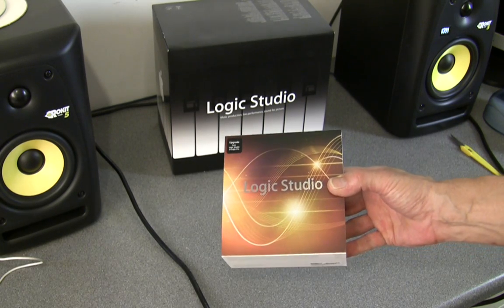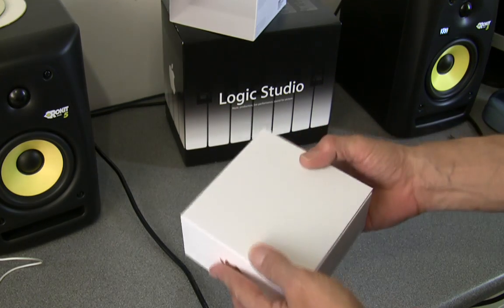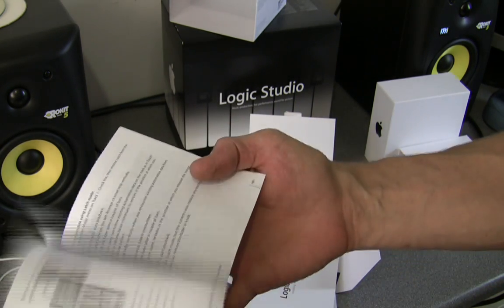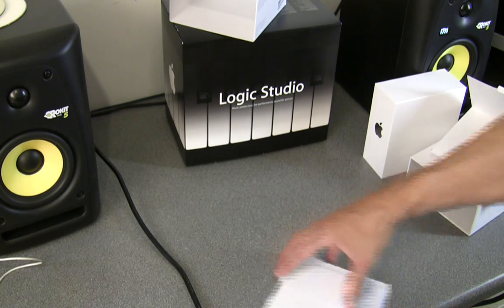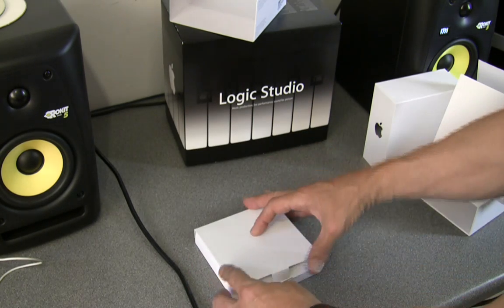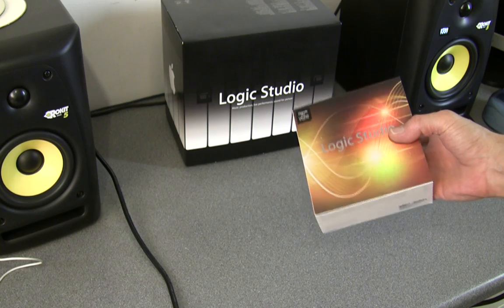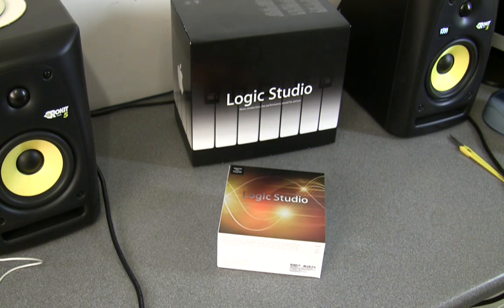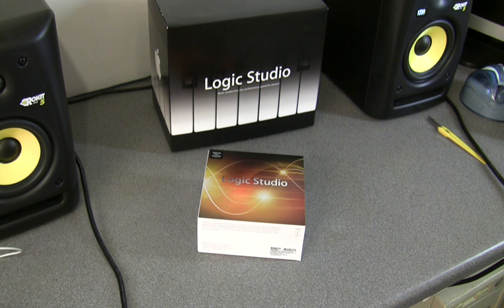Logic Pro 9 Preview - Part-1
Logic Pro 9 preview - Part-1 - The package